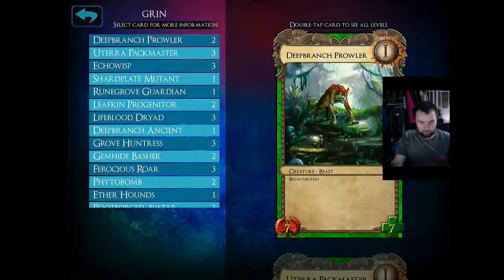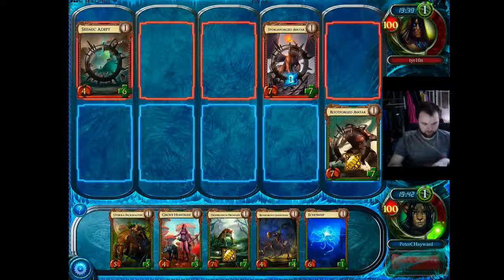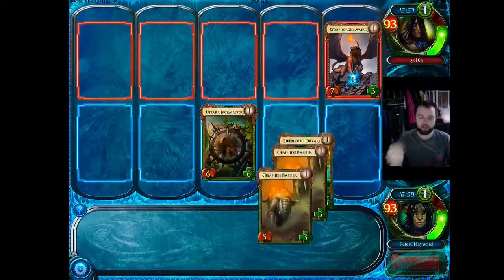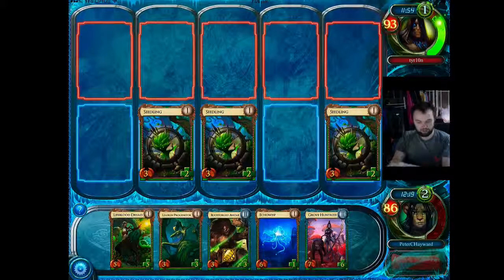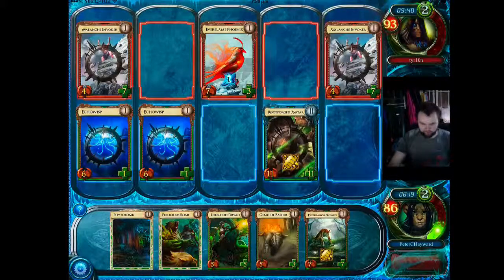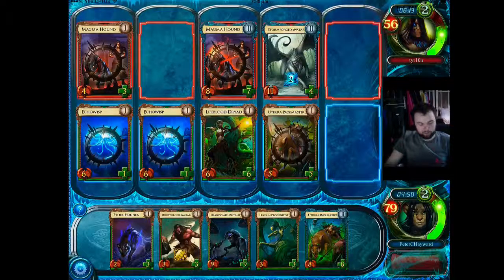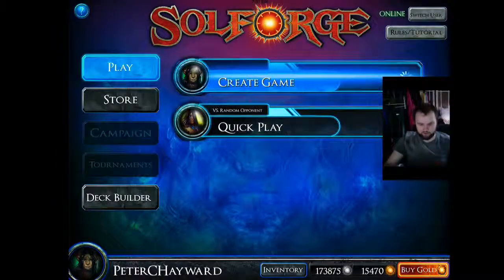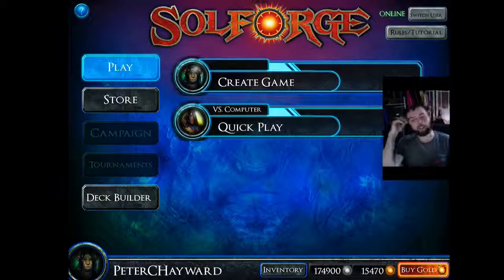Solforge - 16th December Daily Play (Manic Monday!)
In which Peter speaks way too fast and further refines/tests his new Uterra deck.